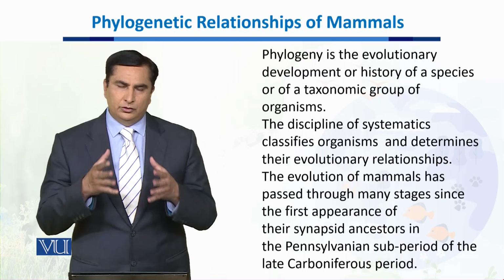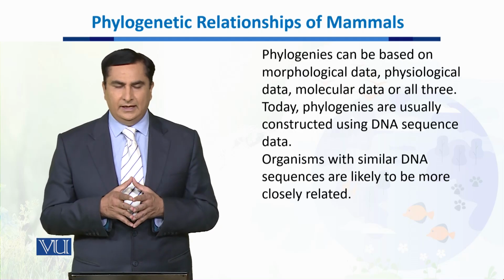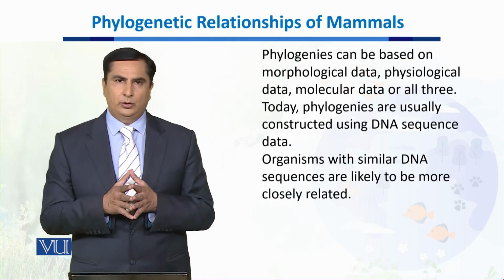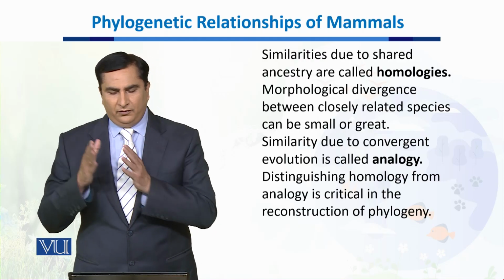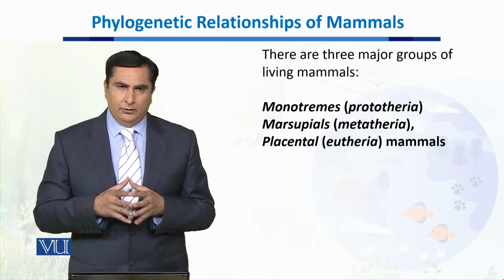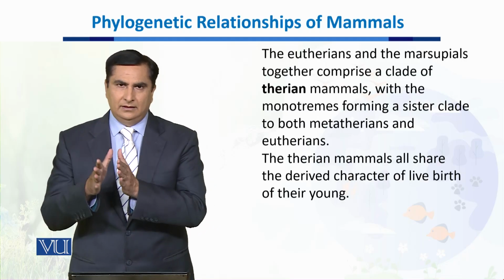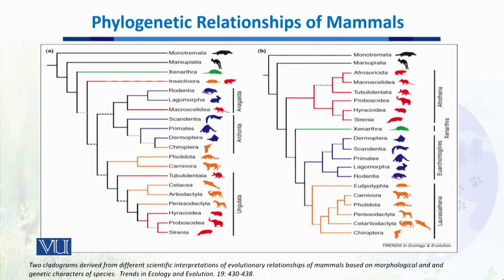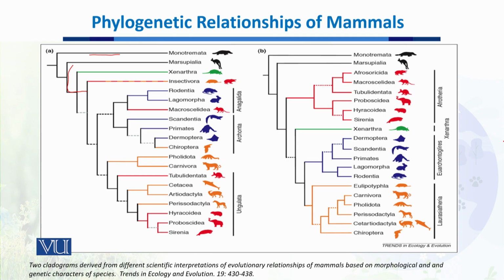Phylogenetic relationships of Mammals | Biodiversity & Evolution-II | BT201_Topic073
Topic073: Phylogenetic relationships of Mammals
by Muhammad Arshad Malik